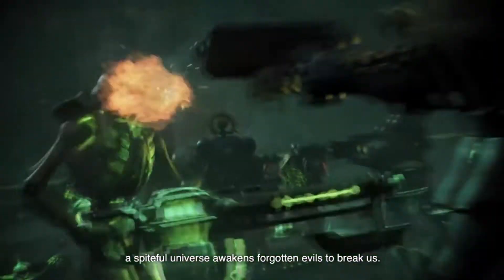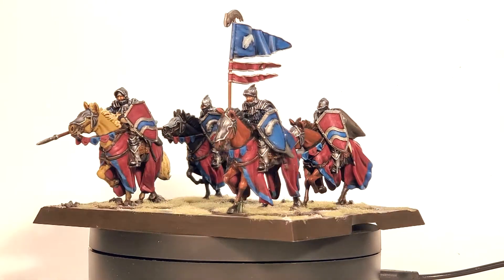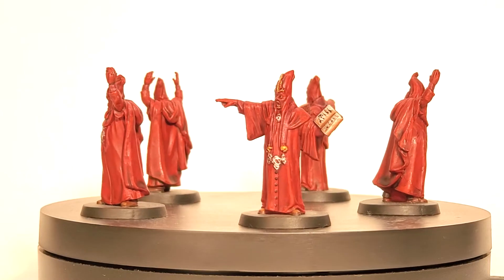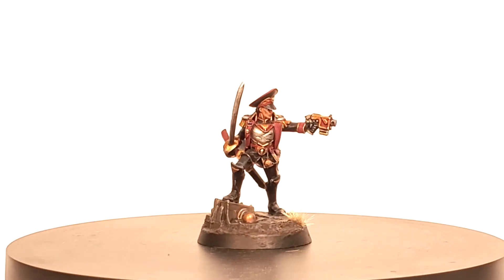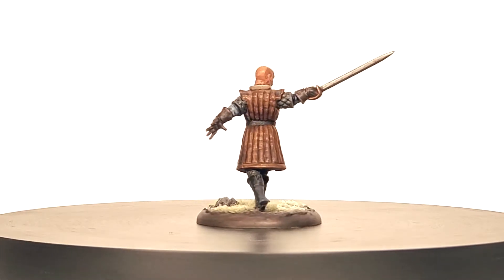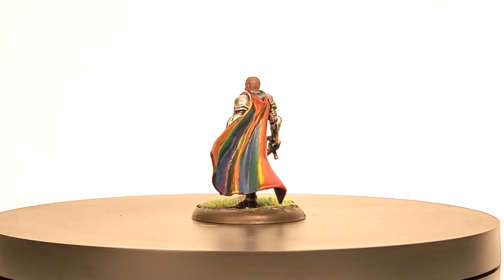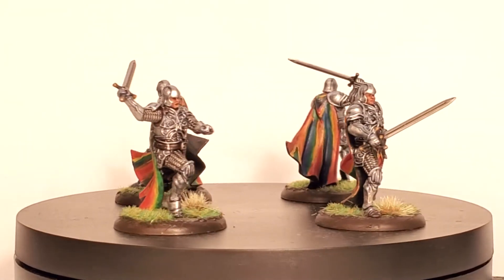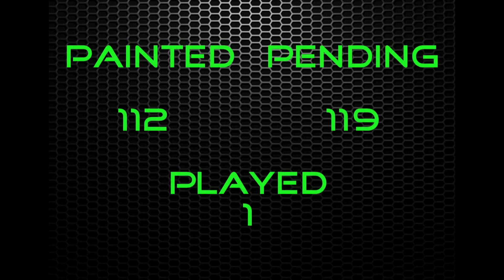May 2020 Showcase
A tally up of last month's models. Still figuring things out.
Models Painted this Month:
- 4 Tully Cavaliers
- Arya Stark
- Syrio Forel
- 5 Cthulhu Cultists
- Severina Raine
- 4 Zombies
- Champion of the Faith
- 4 Warrior's Sons